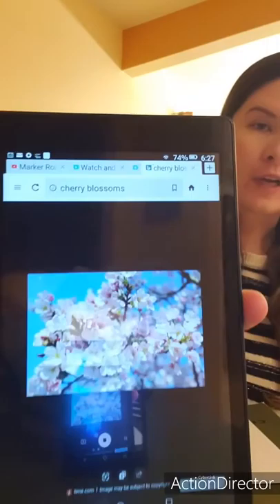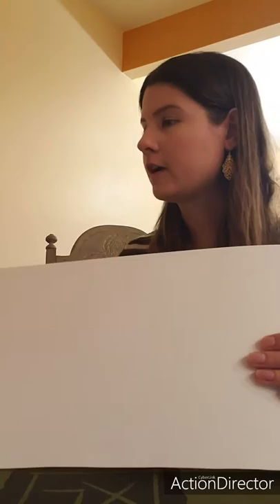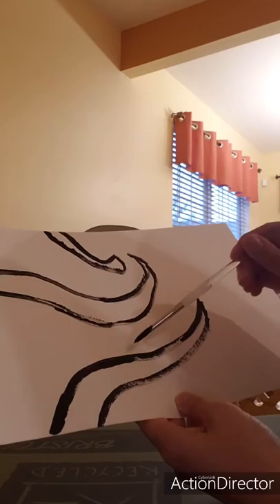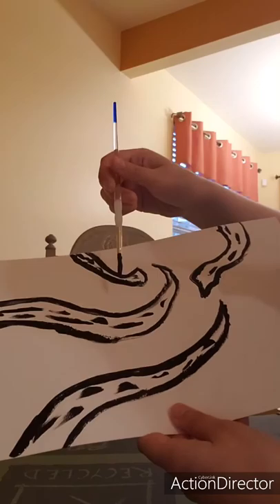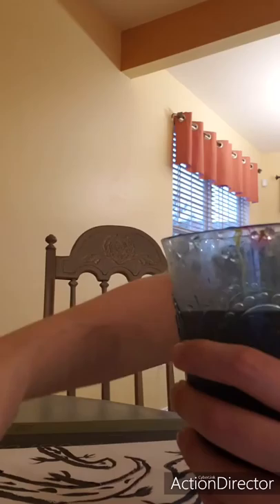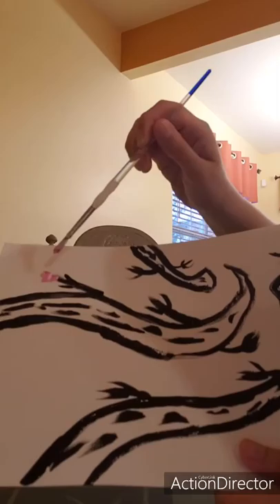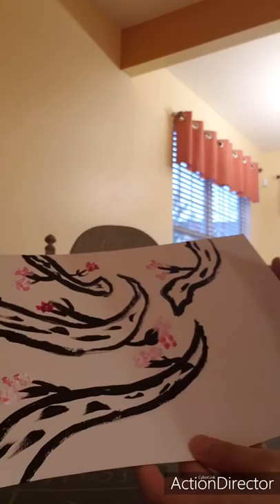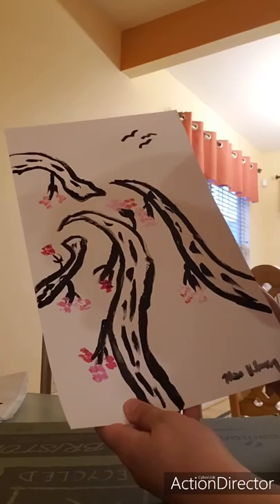Painting Cherry Blossoms with Miss Halliday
Teaching how to paint cherry blossoms for kindergarten- 2nd grade.